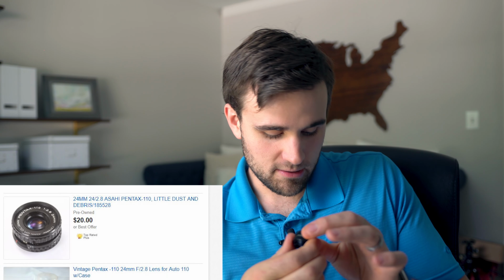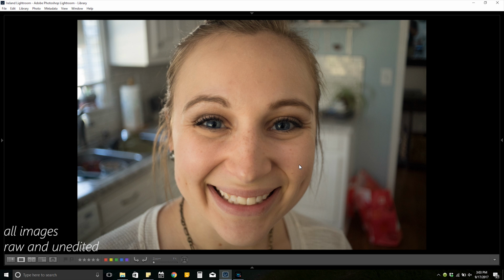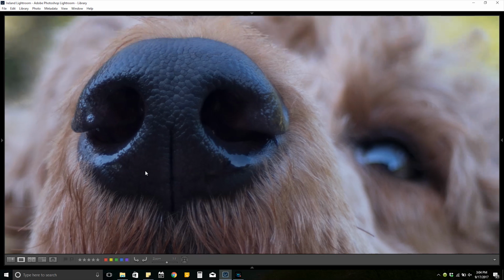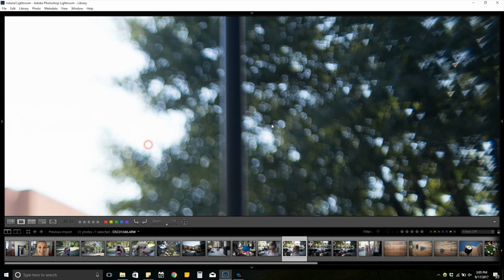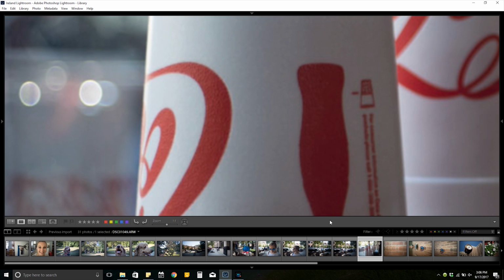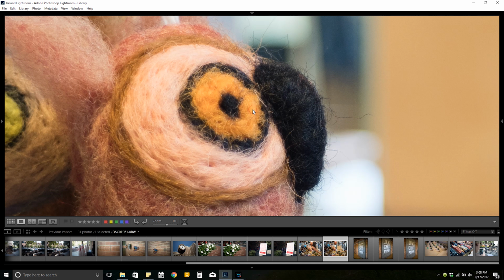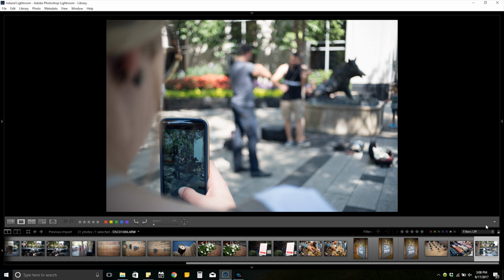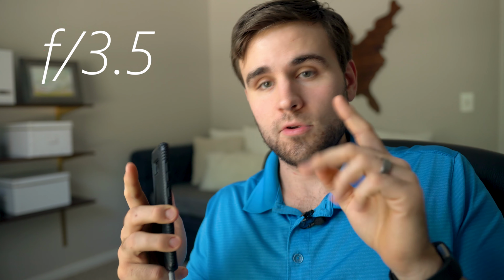WORLD'S SMALLEST E-MOUNT LENS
Who can name a smaller lens!?

Other Gear:
Lav Mic
Wide angle Lens
Zoom Lens
Big Tripod
External Monitor
Camera Remote
Bendy Tripod
Action Cam
Kit Lens
4k monitor
Cell phone